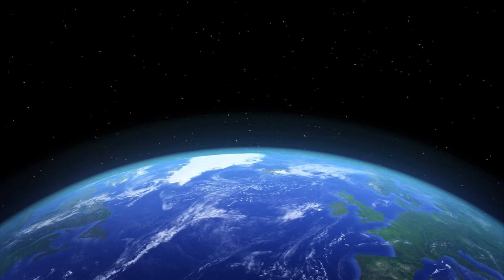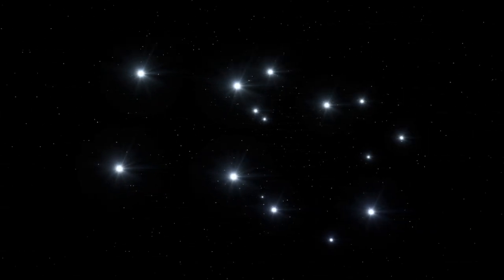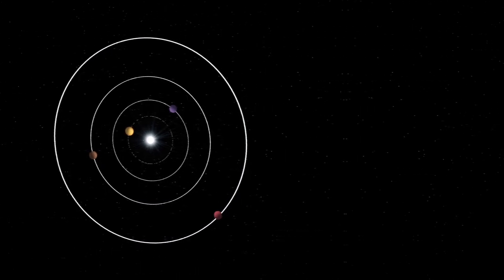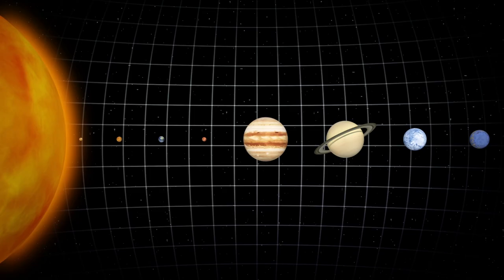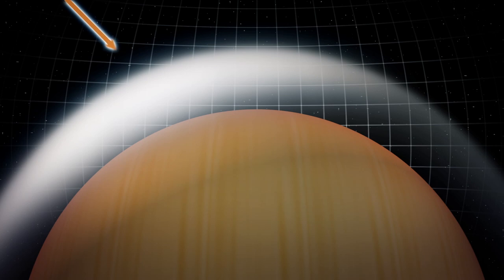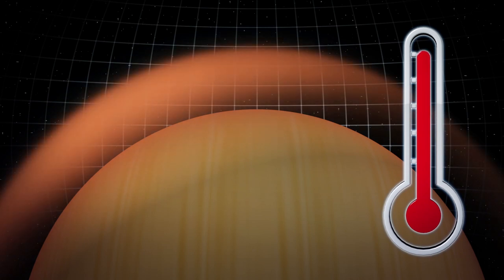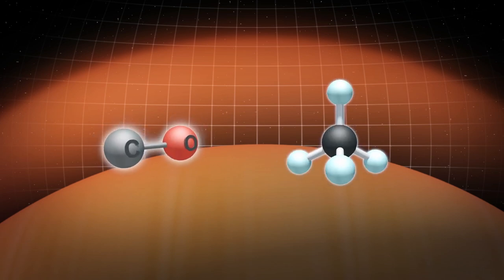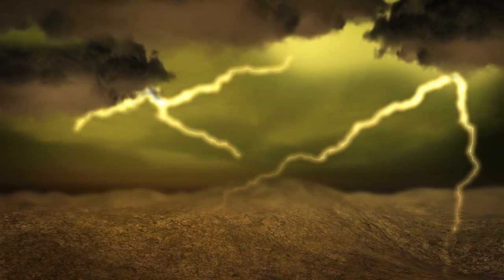Astronomers make first direct observation of super-Jupiter exoplanet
Astronomers have made the first direct observation of an exoplanet using a technique known as optical interferometry.

According to a press release from the European Southern Observatory or ESO, the exoplanet HR8799e was discovered in 2010, 129 light years from Earth in the Pegasus constellation.

It is one of three planets orbiting around the star HR8799. CNN reports that the exoplanet lies closest to its host star, and takes 40 to 50 years to make a full orbit.

Using the GRAVITY instrument on ESO's Very Large Telescope Interferometer, ESO scientists found that HR8799e is a 'super-Jupiter.' It is much more massive than any planet in our solar system, but also younger.

Due to leftover energy from its formation and a powerful greenhouse effect, the temperature on HR8799e is an inhospitable 1000 degrees Celsius or about 1,616 Fahrenheit.

According to ESO, analysis showed that the exoplanet's atmosphere has more carbon monoxide than methane.

Clouds of iron and silicate dust were also found, which when combined with the excess carbon monoxide, suggests a huge, violent storm in HR8799e's atmosphere.

CNN reports that researchers are planning long-term follow up observations of HR8799e, and can study it more to learn more about the formation of planets and planetary systems.

RUNDOWN SHOWS:
1. HR8799e exoplanet found orbiting host star in Pegasus constellation
2. Super-Jupiter exoplanet more massive but younger than any planet in our solar system
3. HR8799e has surface temperature of 1,000 degrees Celsius
4. HR8799e's stormy atmosphere

"Due to leftover energy from its formation and a powerful greenhouse effect, the temperature on HR8799e is an inhospitable 1,000 degrees Celsius or about 1,616 Fahrenheit."

SOURCES:
European Southern Observatory, CNN